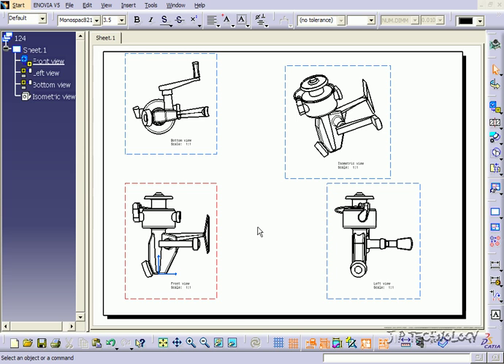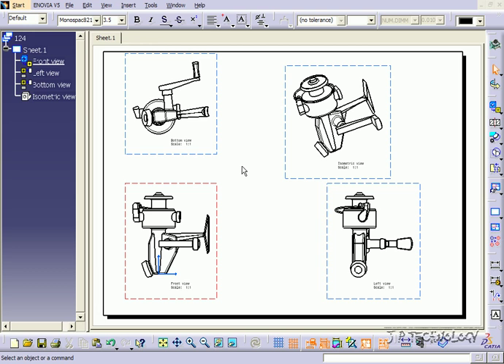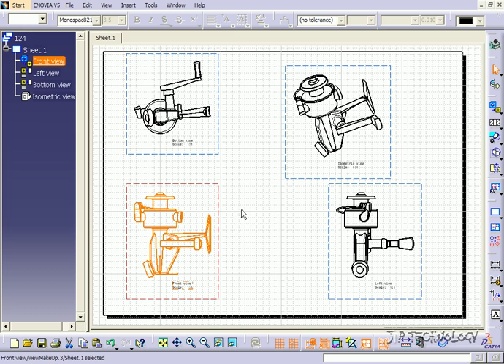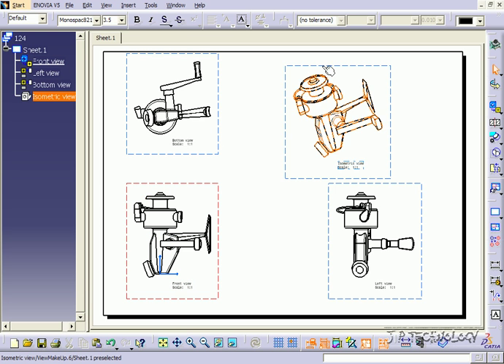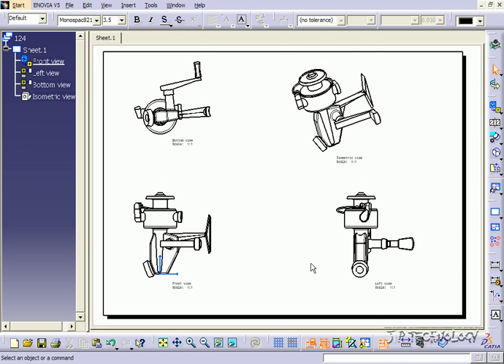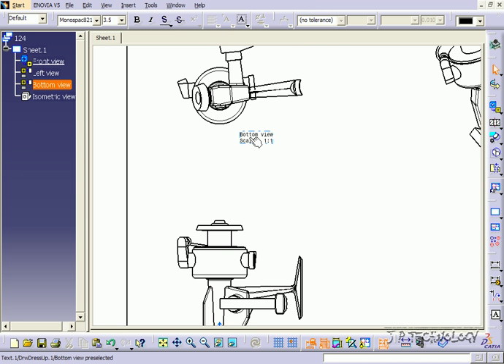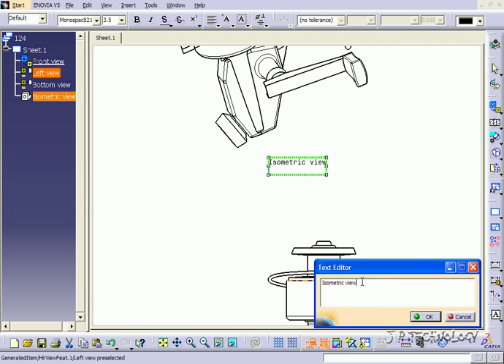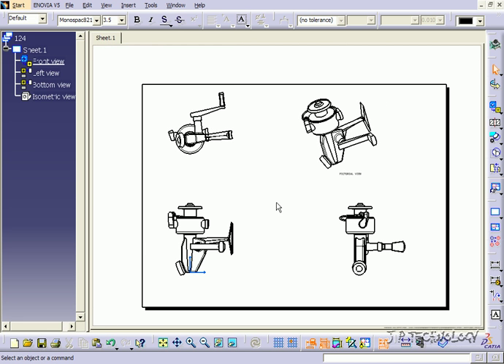124 Drawing Display